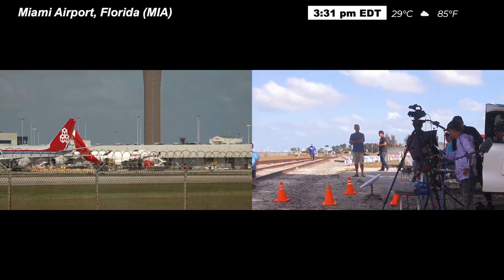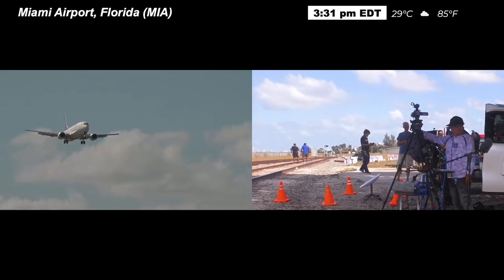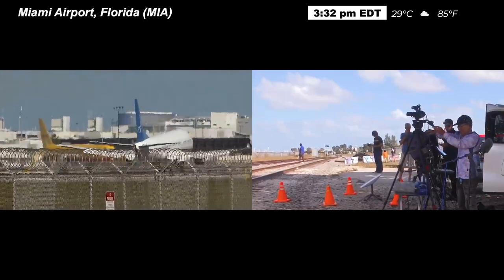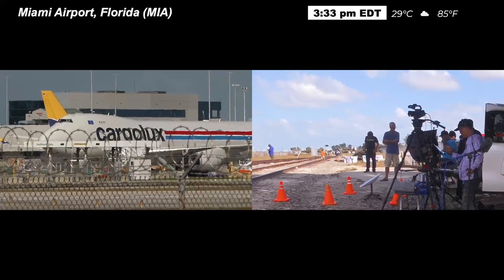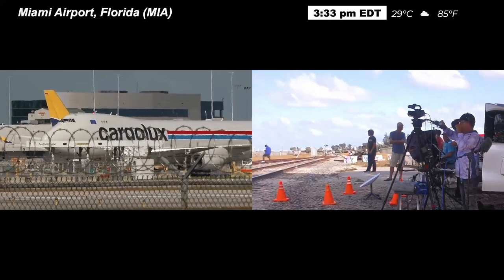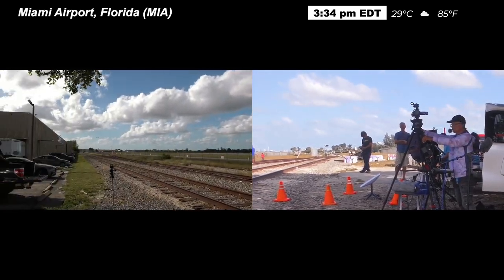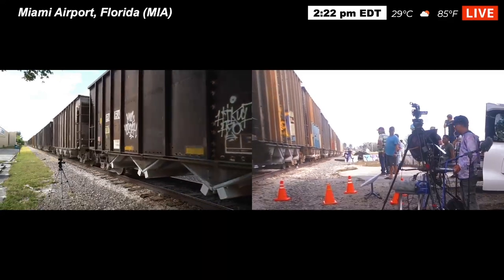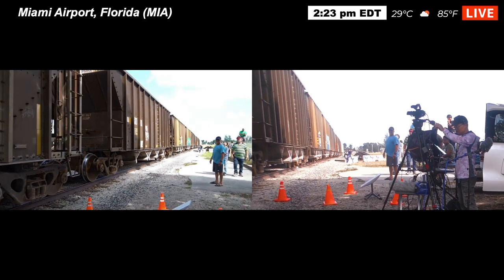Ryota in MIAMI ✈️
WELCOME EVERYONE!!
Thank you for joining HORI'S BOX for a  Plane Spotting at Fort Lauderdale -Hollywood International Airport (FLL).and (MIA)

ℹ️ About the episode:
We had a wonderful meeting when Ryota came to Miami
His name is Ryota and he had a nice meeting with me when he stopped by Miami while traveling across the US to take pictures of airplanes from Japan.
and He's a plane spotter of the world because he travels the world taking pictures of planes.
I didn't know he was Japanese, so I didn't talk to him, but at the end, we both laughed.

【Please note that I have deleted the part where the music is high, pitched on the way, copyright.】
【Thank you for smiling and wave hands at the camera】

ℹ️フロリダから、
Ryotaがマイアミに来たとき私たちは素晴らしい出会いをしました、Ryota君ありがとうそして体に気おつけて旅を楽しんでください😁またいつか何処かで会える事を祈っています👍

途中音楽の音量が高く入っている所「著作権侵害関係で」お聞き苦しい音, お見せできない場面などの所は削除させて頂きましたのでご了承下さい。
【カメラに笑顔や手を振って頂きありがとう】
フロリダ、フォートローダデル、マイアミ、から日本の皆さんへ送っています「勿論アメリカ国内、世界へ」楽しんで下さい。

  ーーーーーーーーーーーーーーーーーーーーーーーーーーーーーー
「このコマーシャルは1997年日本のテレビで流れた物です、最後の2秒くらい出ているのが私です」

Wish you all the best of luck.

I am sending stuff from Fort Lauderdale & Miami, Florida,

＊THIS FOOTAGE IS PROPERTY OF HORI'S BOX AND CANNOT BE USED WITHOUT PERMISSION FROM HORI'S BOX＊